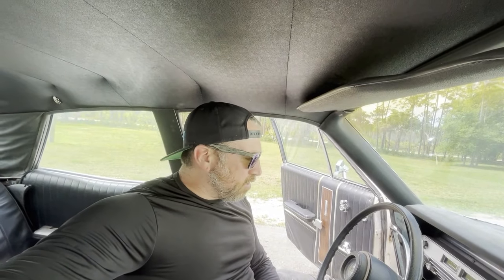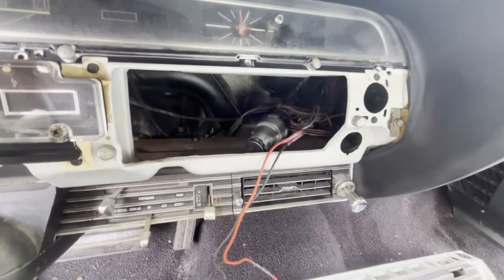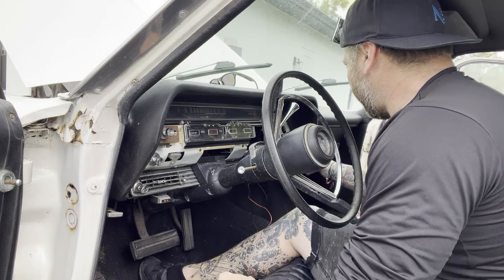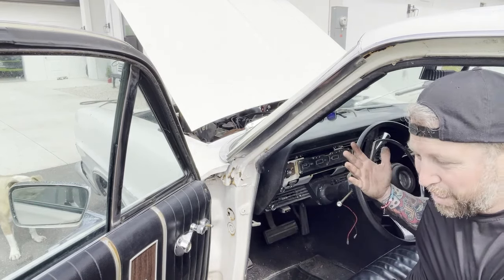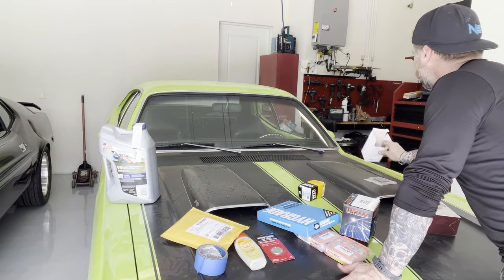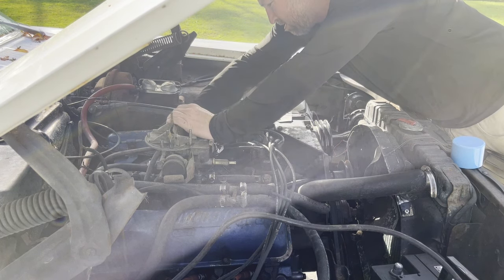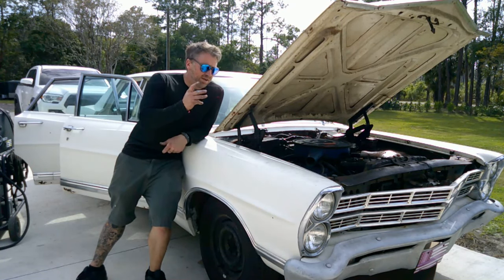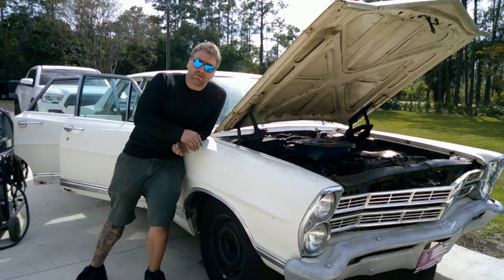1967 Galaxie Revival Part 2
Welcome back to the second part of our journey in reviving this classic 1967 Galaxie! In this episode, we dive into crucial aspects of getting our vintage beauty back on the road.

First up, we tackle the ignition switch replacement. We'll walk you through the process step by step, making sure every connection is solid and every component is up to par.

we address the charging system. A healthy electrical system is vital for modern driving demands, let alone for a classic car like ours. We inspect, repair, ensuring a steady flow of power to keep our Galaxie running smoothly for years to come.

Join us as we continue this journey of restoration and preservation, honoring the legacy of the iconic 1967 Galaxie.